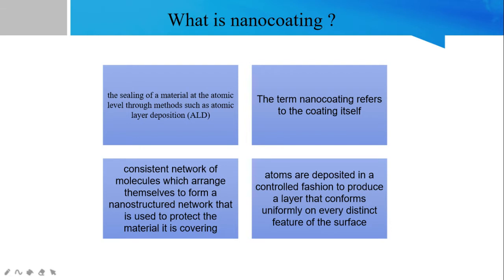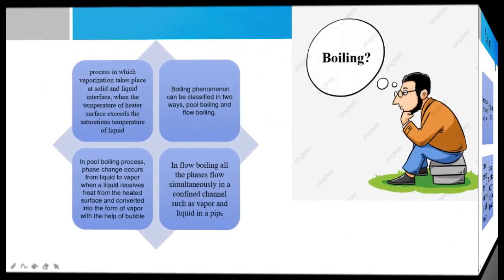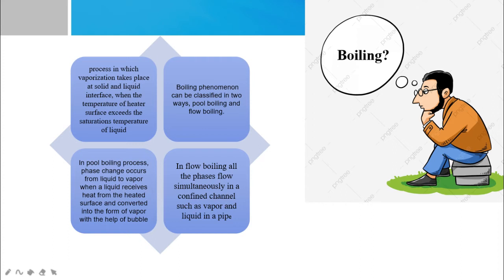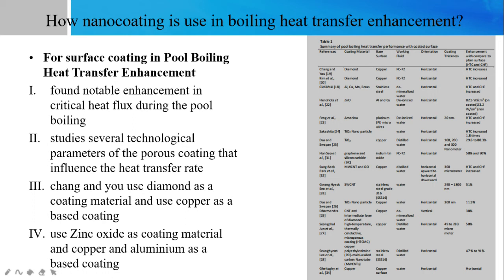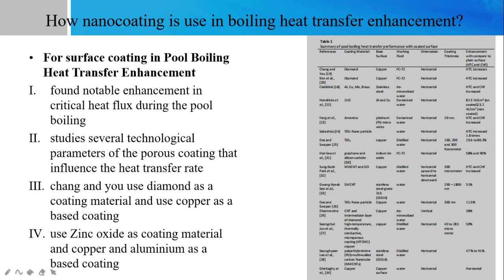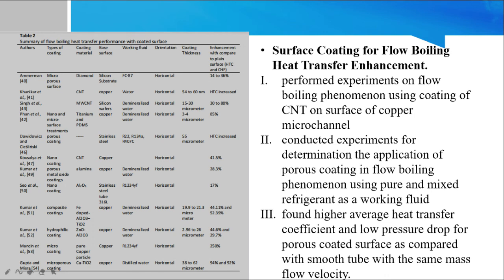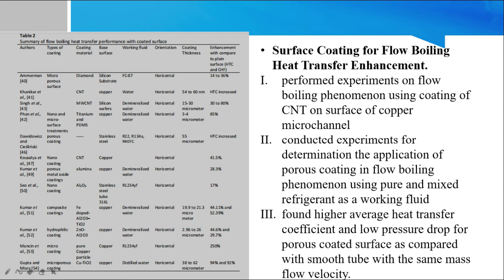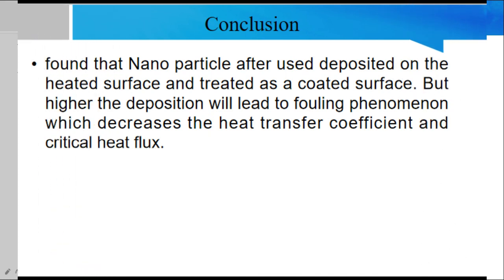SUBMICROMETER ASSIGNMENT ( Enhancement of Boiling Heat Transfer Performance Using Nano Coating )